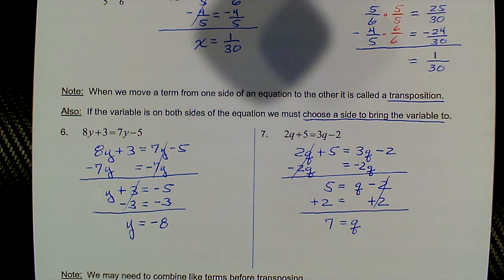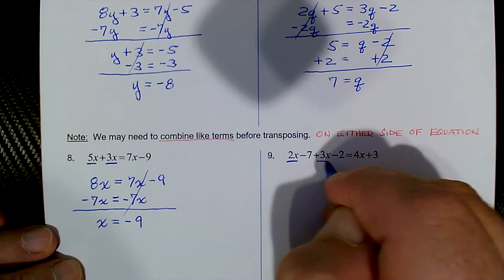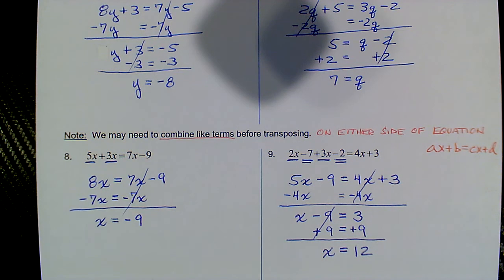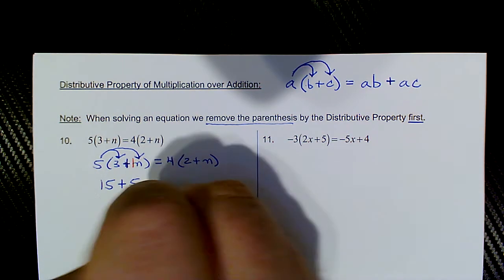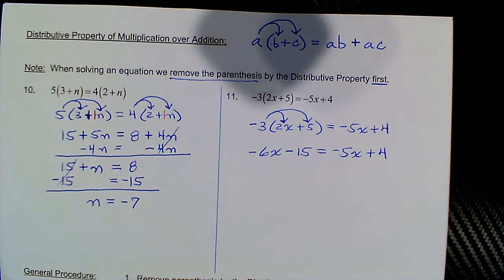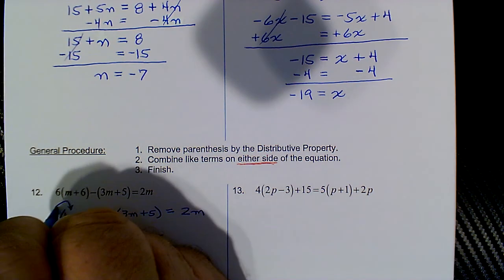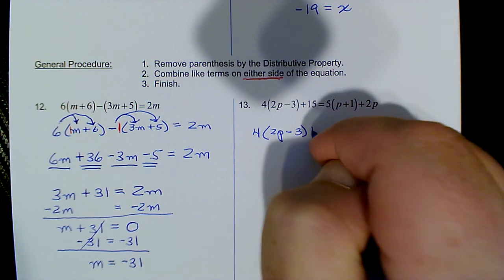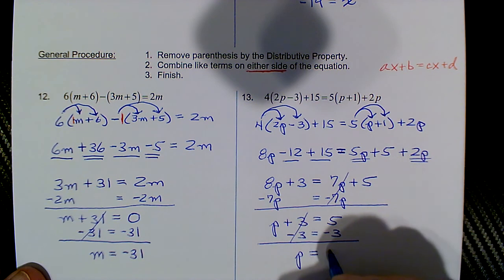023 HW#4 Video Lecture Part II